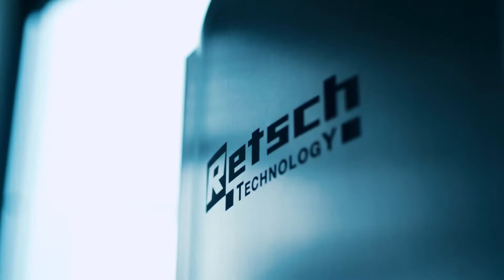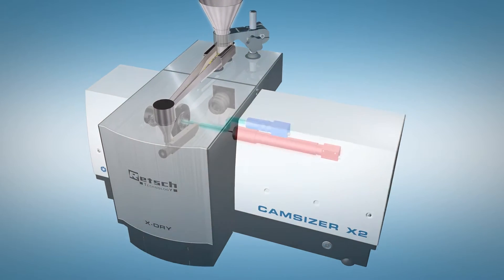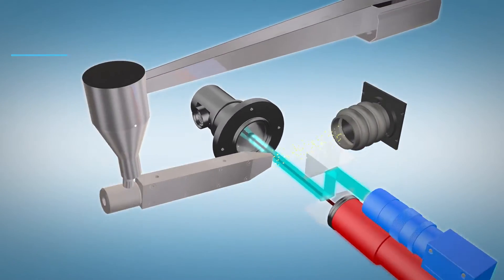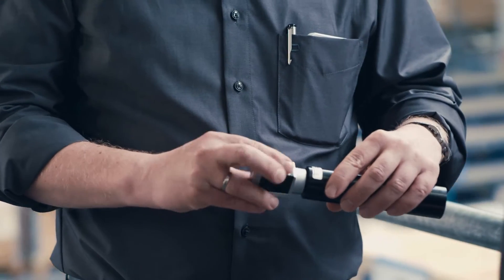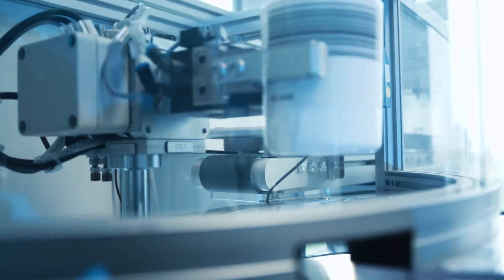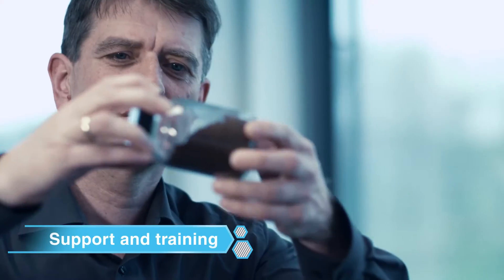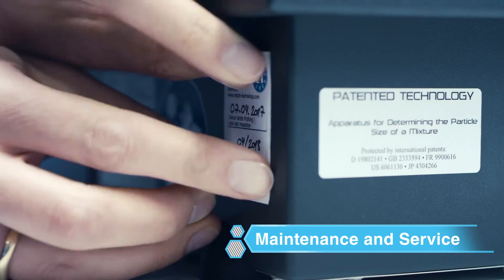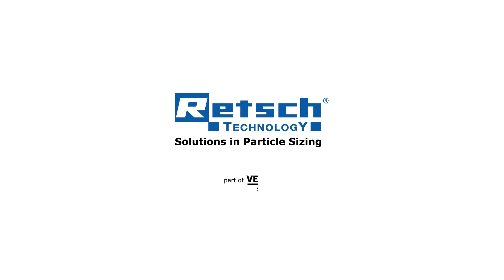This is Microtrac MRB (former Retsch Technology) - Particle Characterization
In 2020, the leading companies for particle characterization, RETSCH Technology, Microtrac and MicrotracBEL united and became one powerful brand: Microtrac MRB!

All three companies share a passion for making particle analysis more accurate, more effective and more convenient in order to exceed customers' expectations.